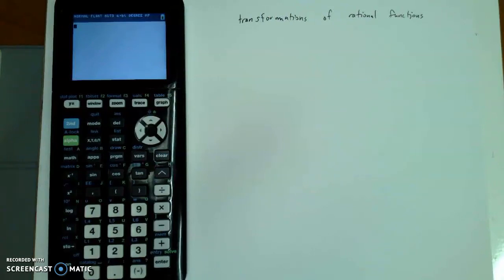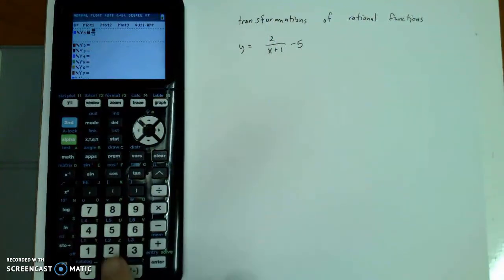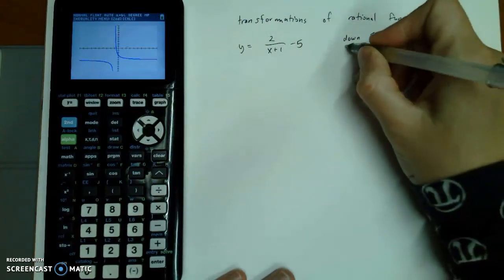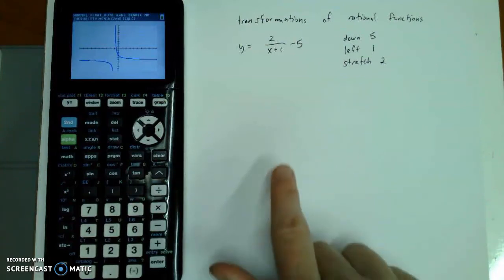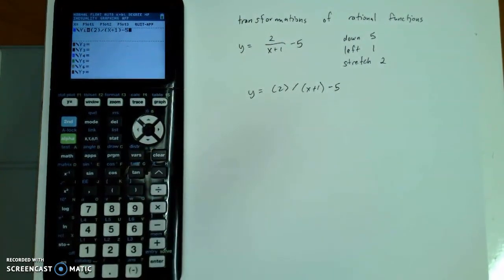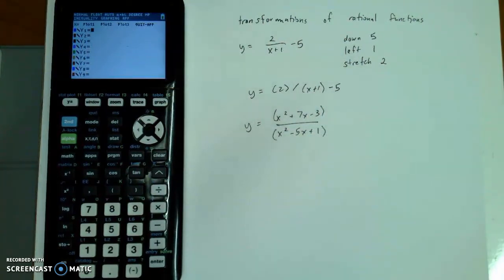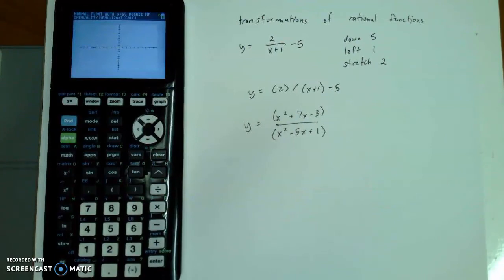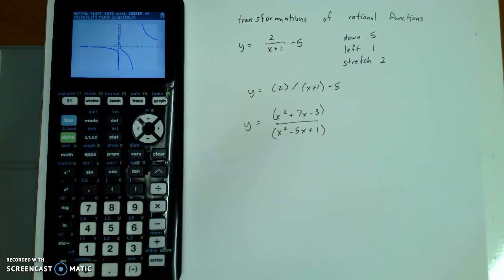TI-84 graphing calculator: graph rational function